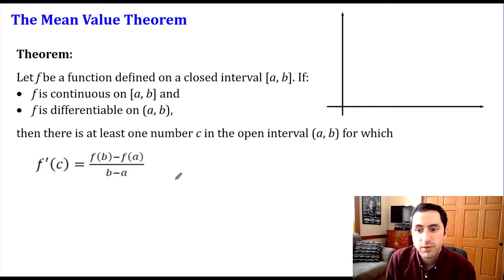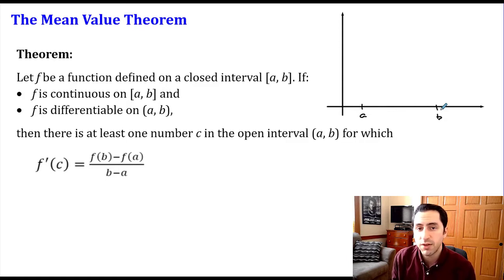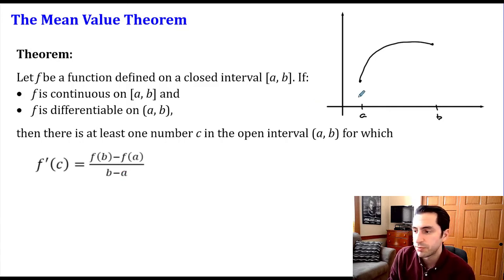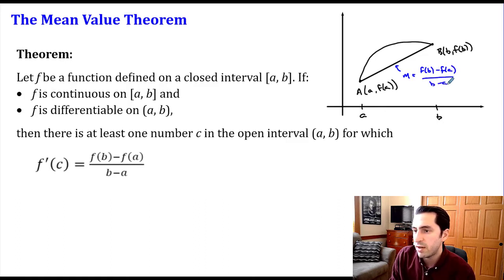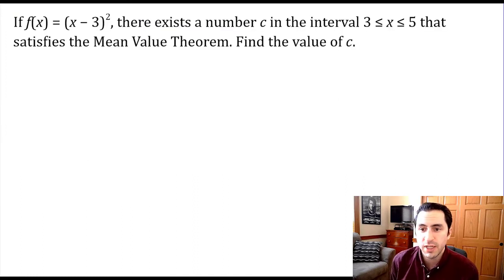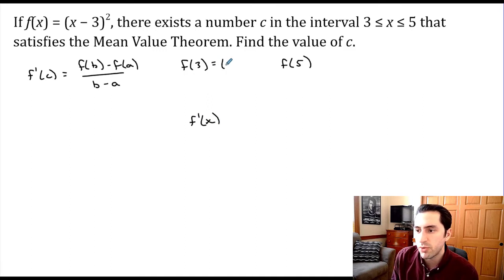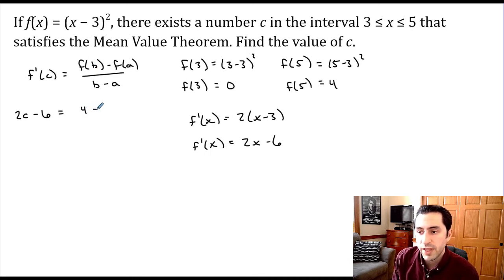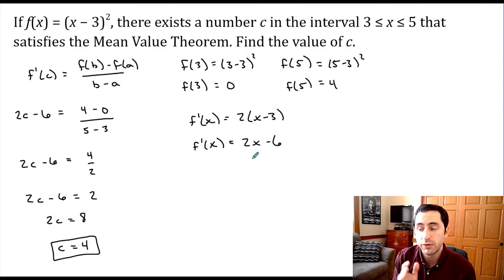The Mean Value Theorem - Calculus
What is the Mean Value Theorem and how to find the numbers that the Mean Value Theorem guarantees.